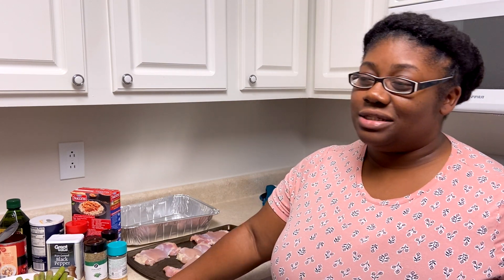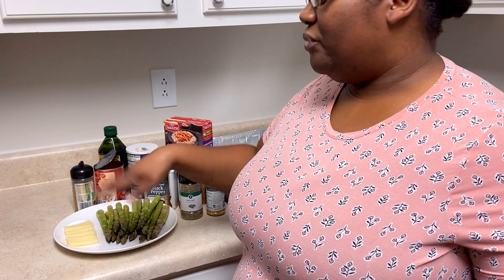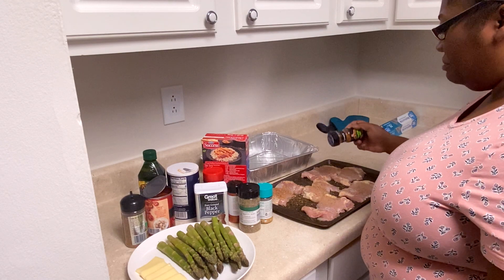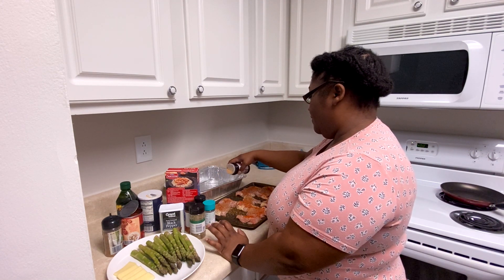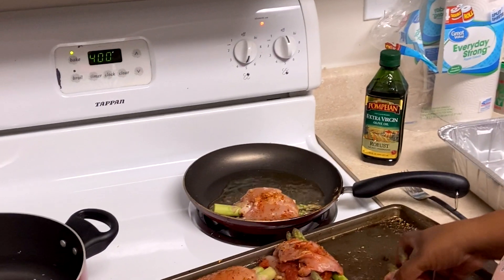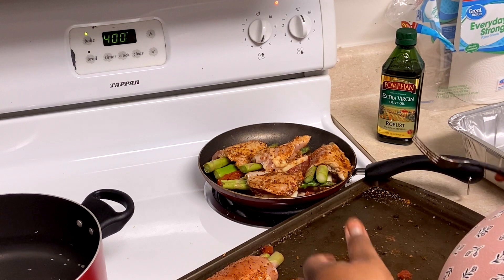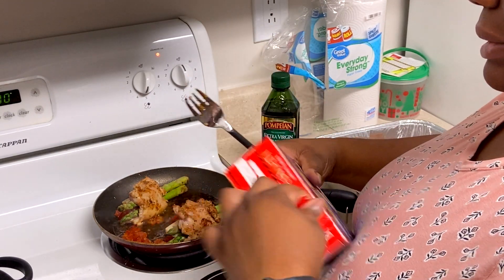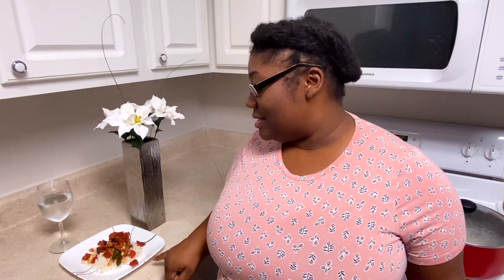STUFFED Kitchen Conversation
Kitchen Conversations: Feeling Stuffed?!?

Oops, this was actually the second episode😳🤷🏾‍♀️🤣
Anywho.

Today, I’m making Asparagus Stuffed Chicken and rice

Ingredients:
chicken breasts or chicken thighs
asparagus stalks
Mozzarella slices
Sun-dried tomatoes or canned tomatoes
Olive oil
smoked paprika
Italian seasoning and any other seasonings of your choice
Basmati rice or whatever rice you like